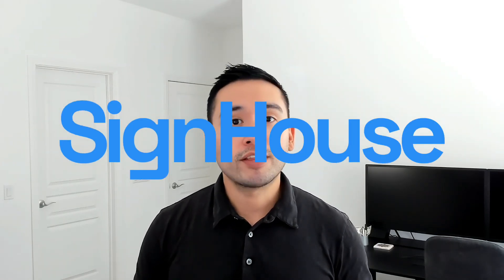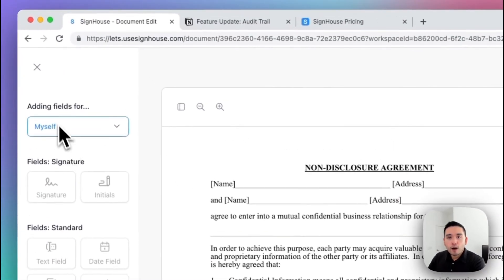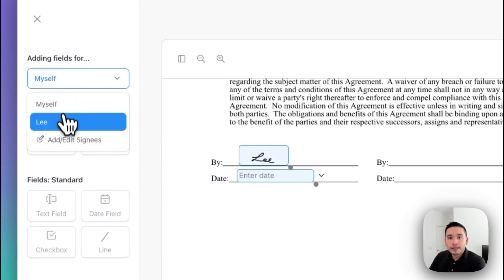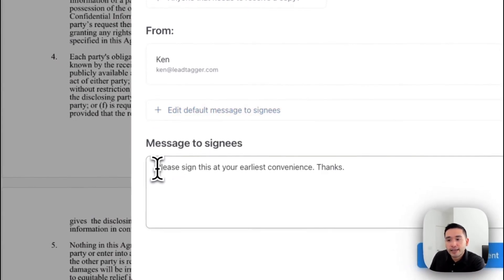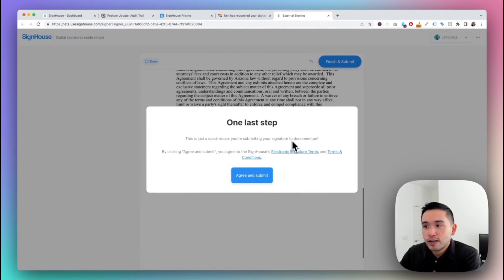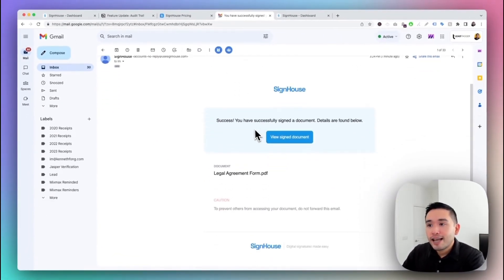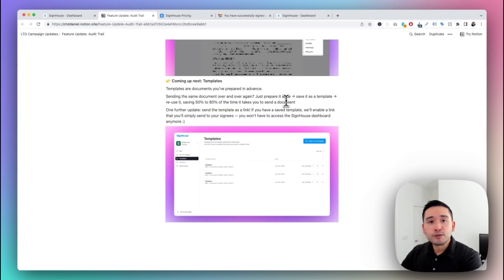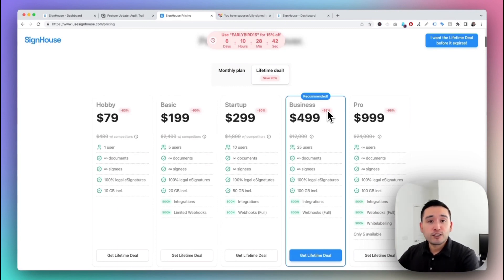SignHouse Review: Simpler, Faster, More Efficient eSignature Tool (DocuSign Alternative)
Create secure, legally-binding forms and collect signatures from any device! This new e-signature tool is much simpler than DocuSign in my opinion. If you're looking for an electronic signature tool, this might be it!